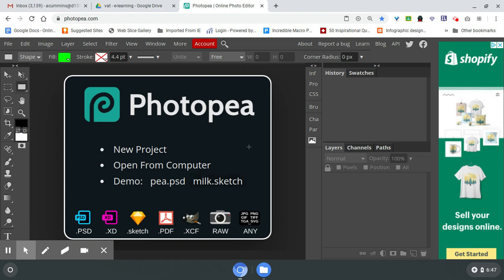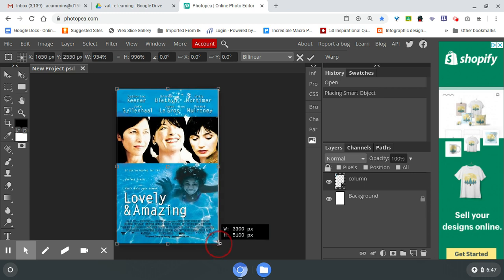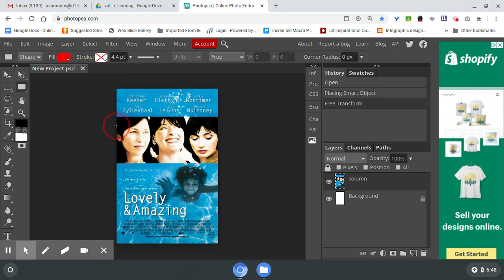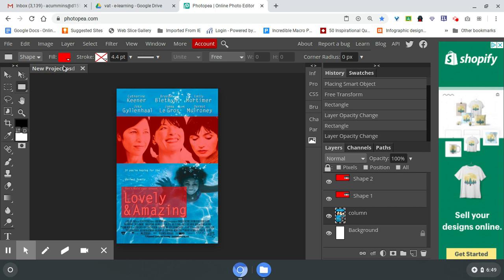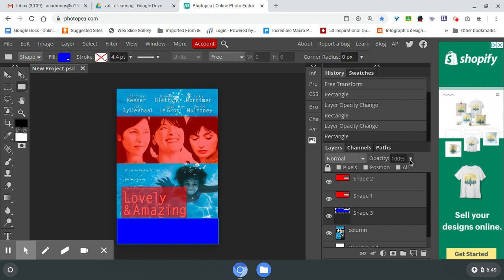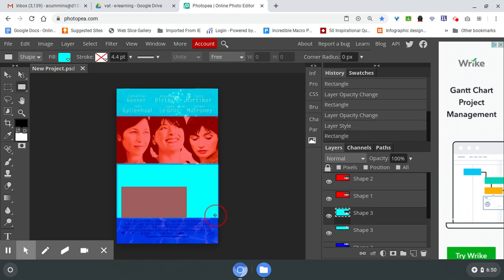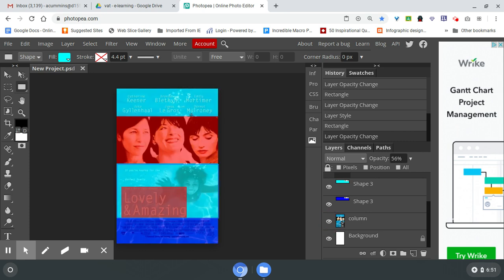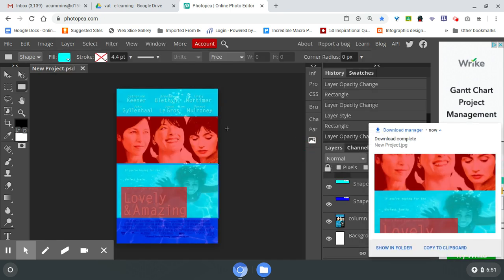Untitled: Apr 7, 2020 6:51 PM